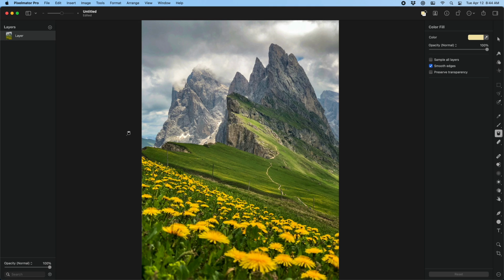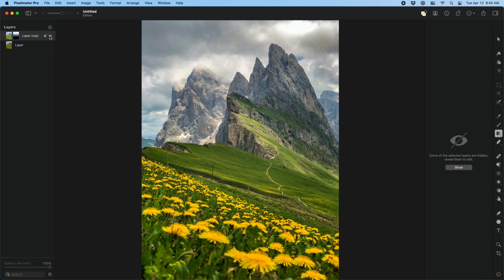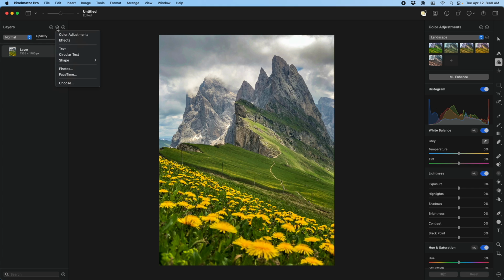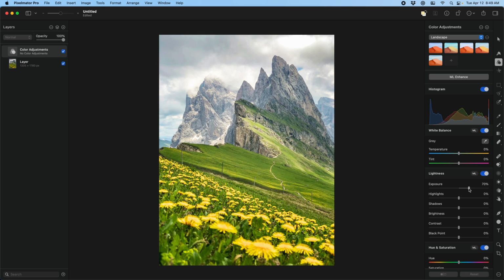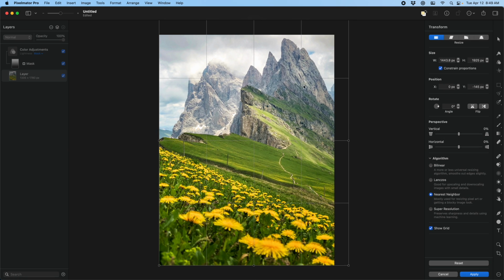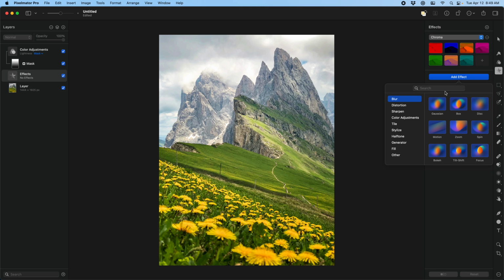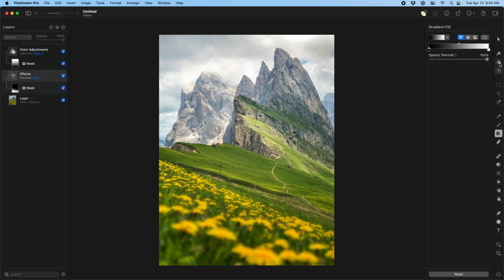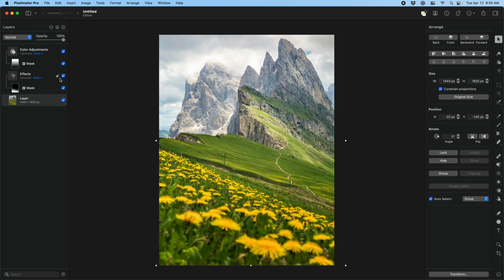Pixelmator 2.4 Tutorial ---- Adjustment Layers!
Pixelmator Pro 2.4 updated the layers panel to add adjustment layers and effects layers! Masking and layering color changes, blurs, and more is super easy now. This tutorial covers both adjustment and effect layers.

0:00 Intro
0:07 Old Layers
1:20 Adjustment Layers
2:10 Effects Layers
3:04 Pixelmator 2.4 Feature List